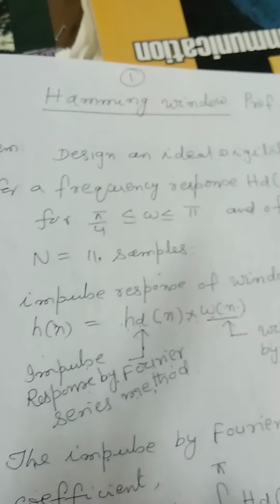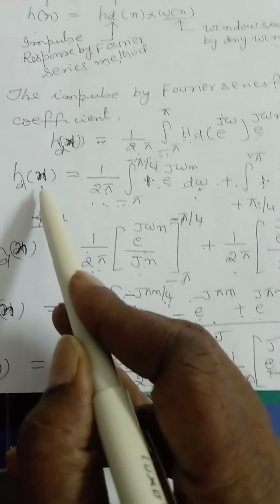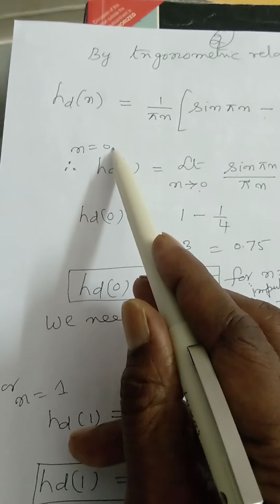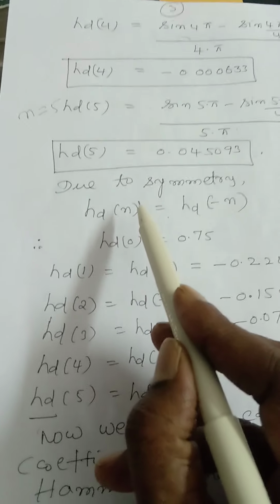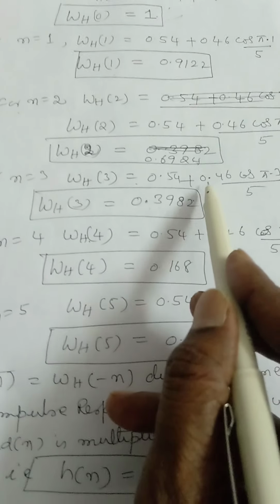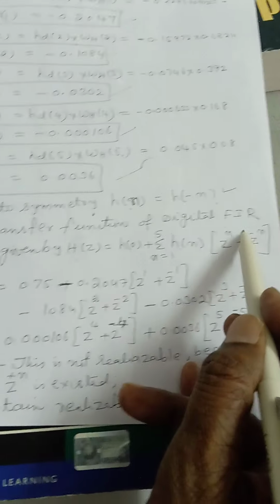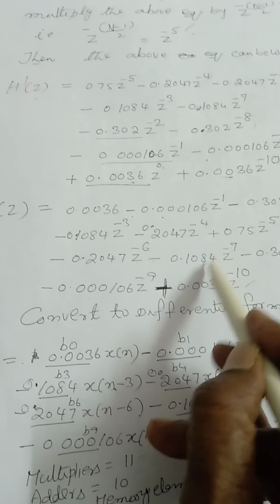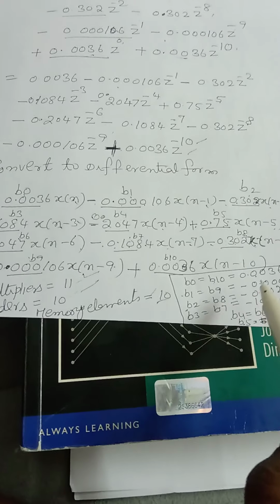Electronics: Finite impulse filter by Hamming window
Finite impulse filter, Hamming window,